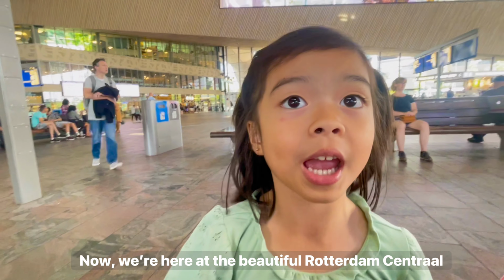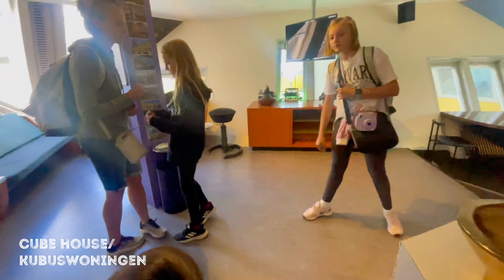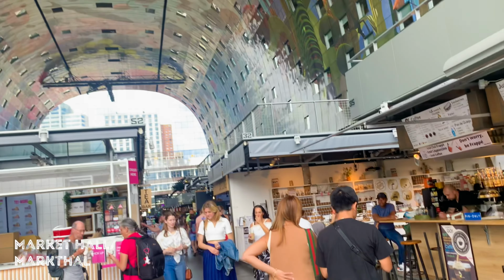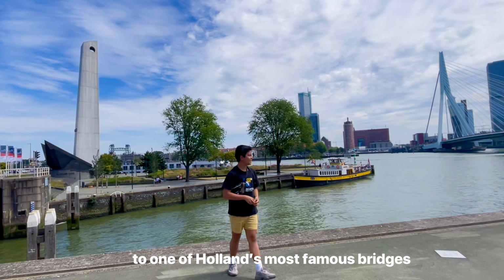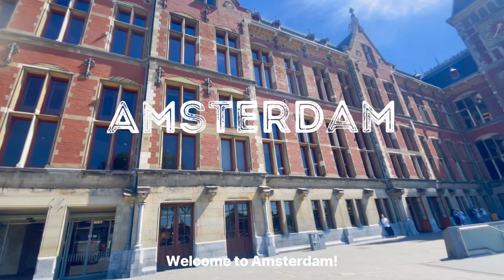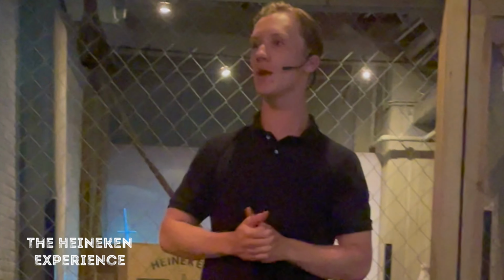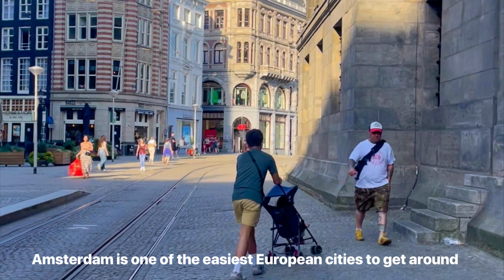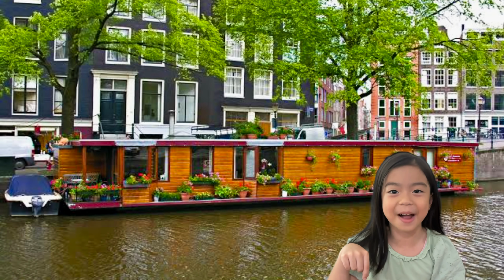Rotterdam and Amsterdam | The Netherlands